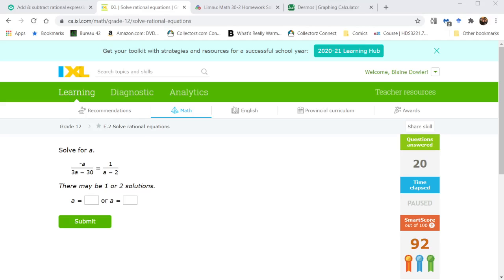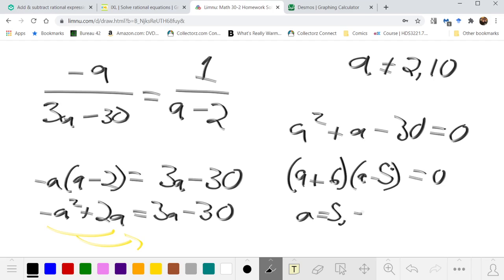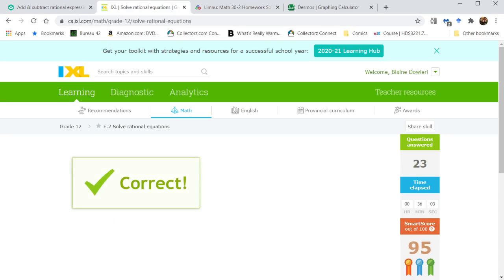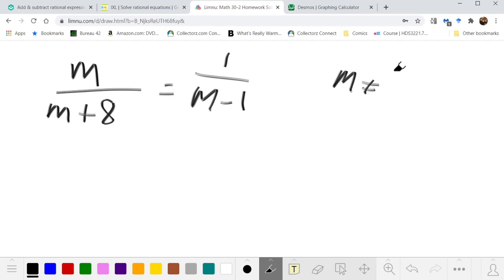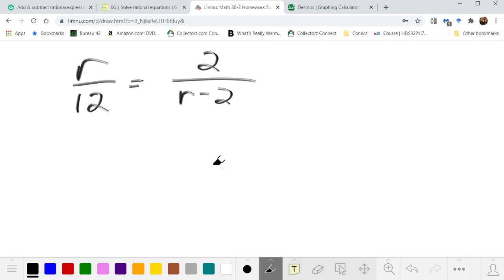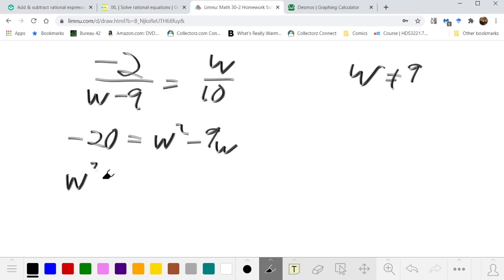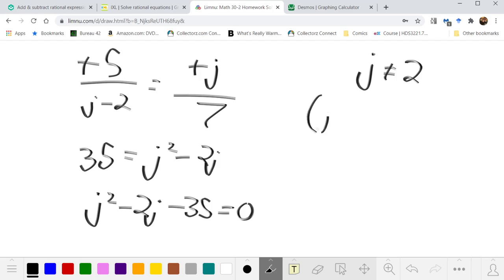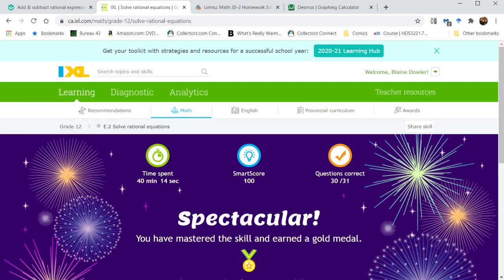Math 30-2 1.07 #3 Homework Solutions